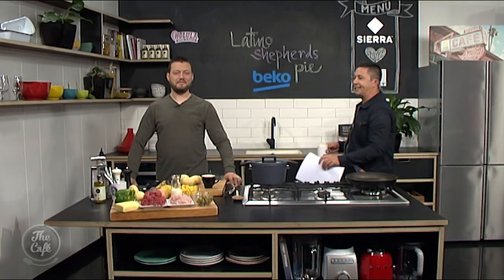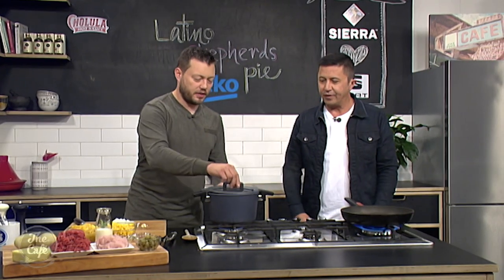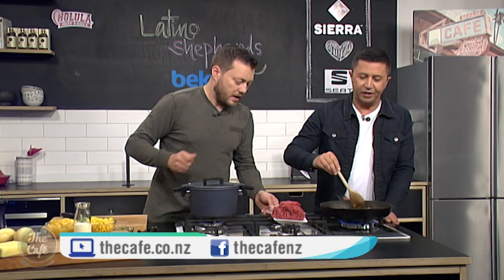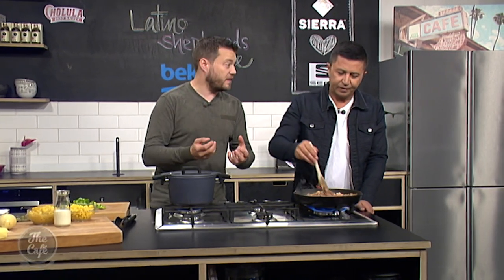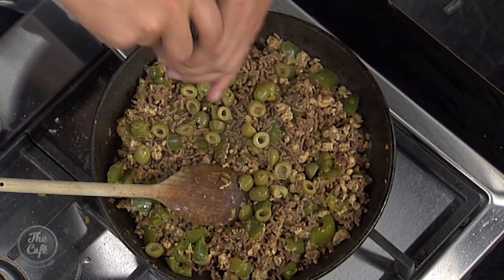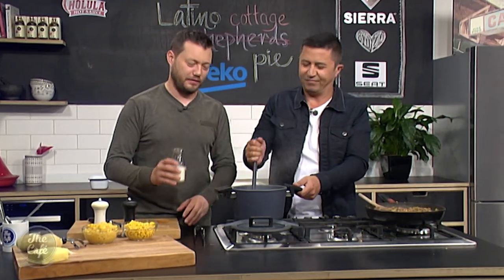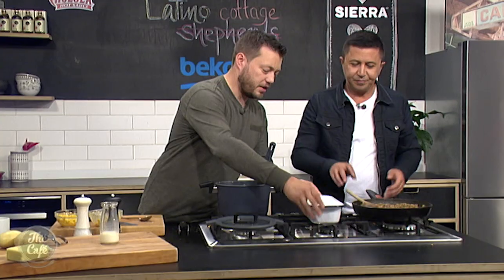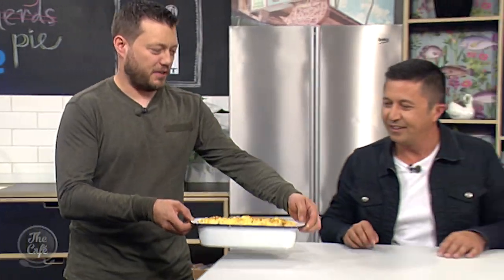Mexican Cottage Pie